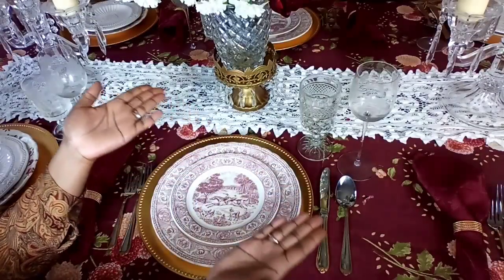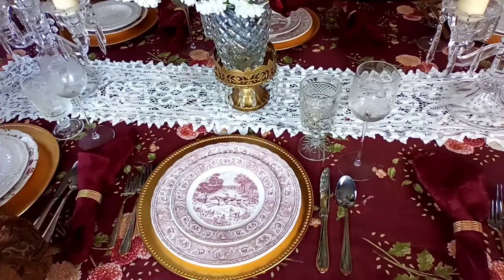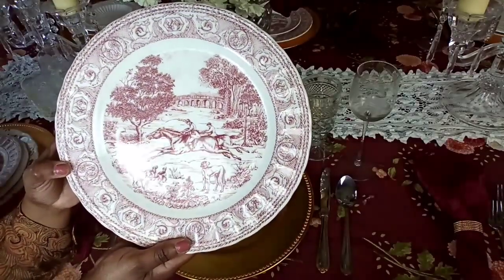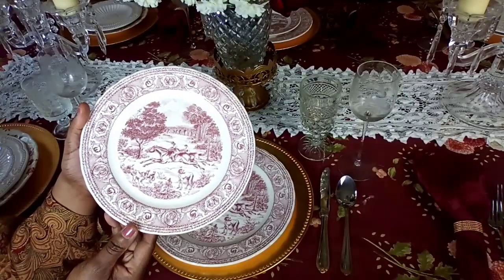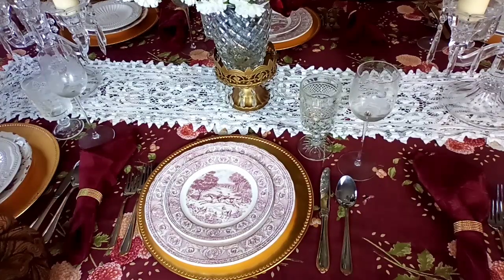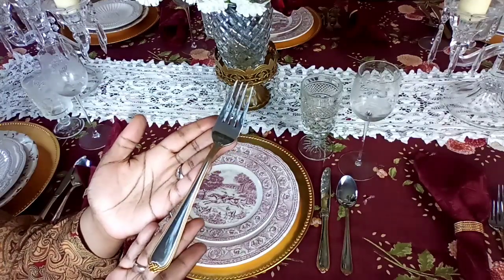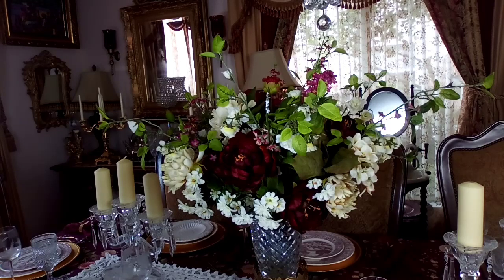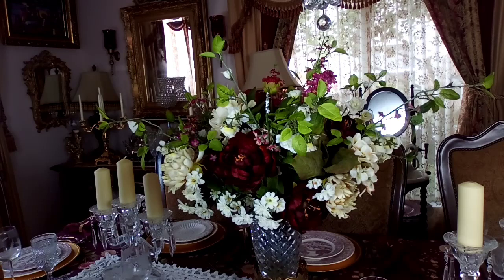English Countryside Tablescape Table Setting SERVICE DE TABLE koman pouw ranje Tab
Hello Everyone,
This is a tablescape that is sincpired by the English Countryside  with lots of florals, and English Countryside theme details. This is a very elegant tablescape and it is a simaple table setting as well, but that have a very elegant touch. I hope you enjoyed this video and please subscribe to my channel for more tablescape , gardening, and home decor videos.Link to my channel is down below.I am also affilated with link below.
God Bless
Josephine:)
Also you can get the free catalog for the David Austin Roses on the website here is the link